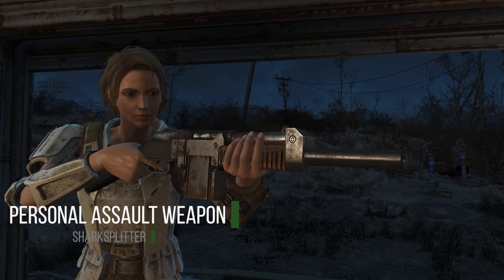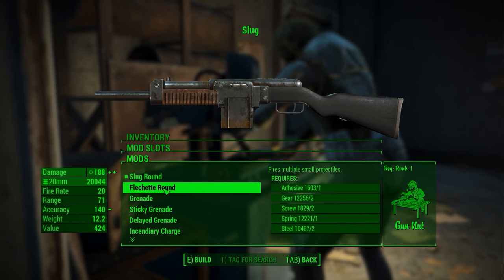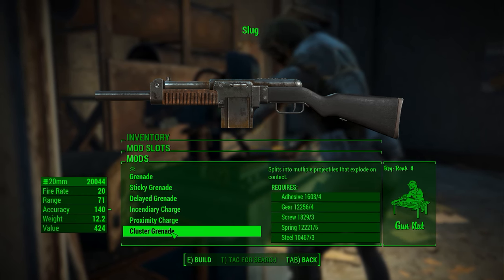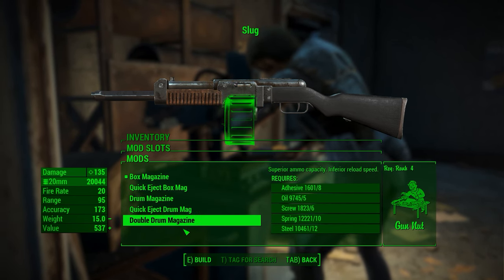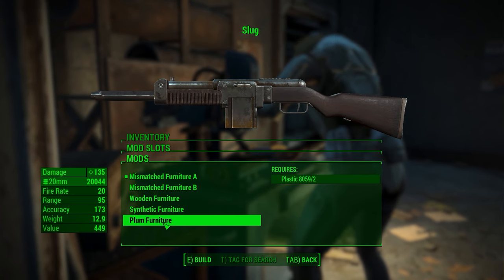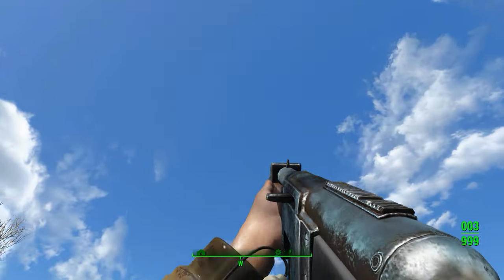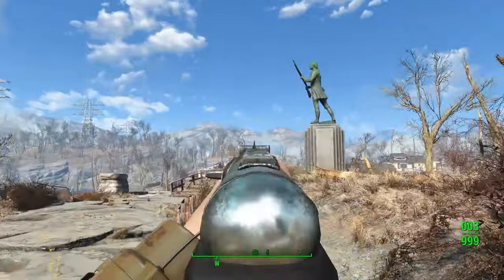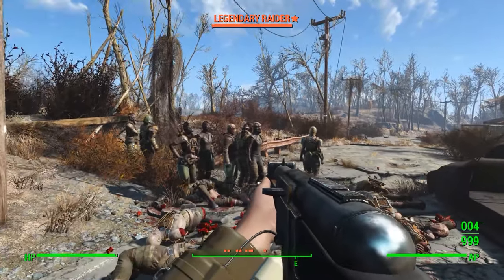Personal Assault Weapon - Fallout 4 Mods (PC/Xbox One)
Today we check out the Personal Assault Weapon. A new weapon mod for Fallout 4 on PC and Xbox One.